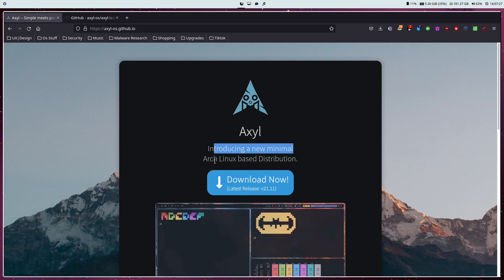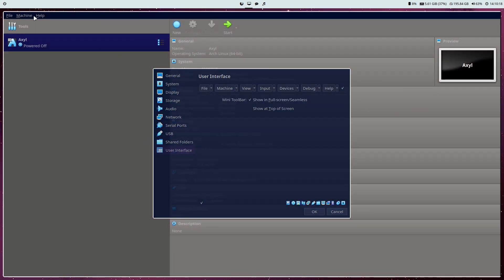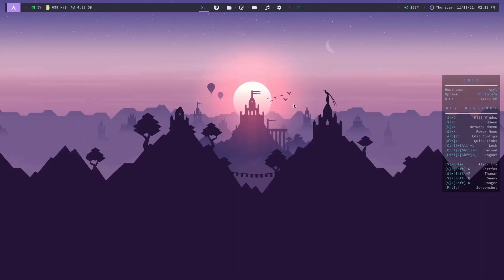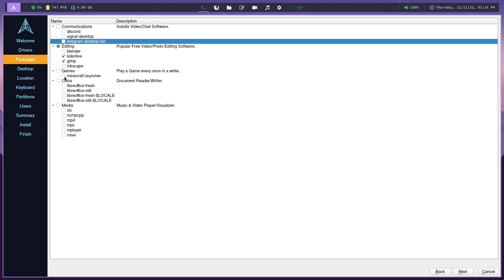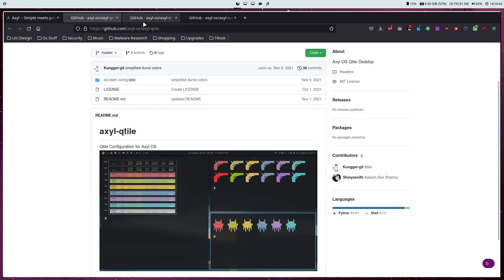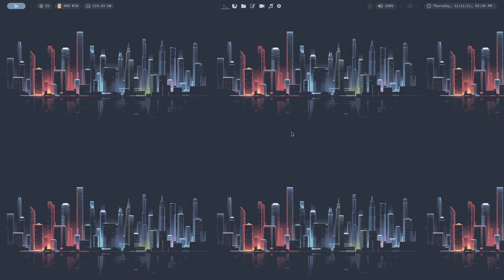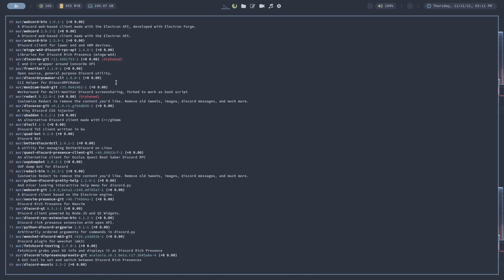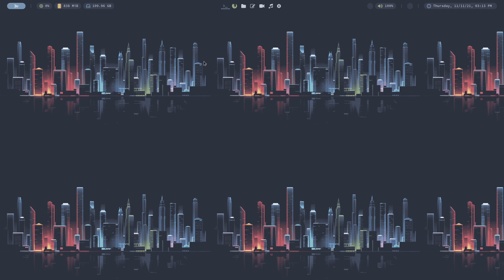This new Arch Based Distro will SHOCK YOU ~ Axyl-os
Wow. This os is amazing.
Axyl is a lightweight arch based distrobution.
It is pre-configured and ready to uise out the box.
Just install, download whatever programs you need and your on your way.

On startup this distro only uses 300MB of ram.

Comment if you need help or more info.